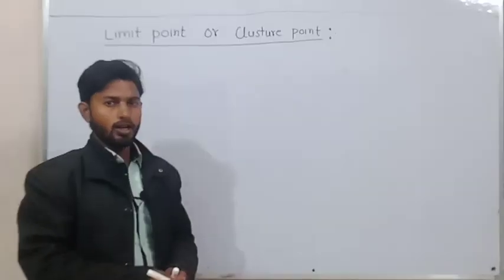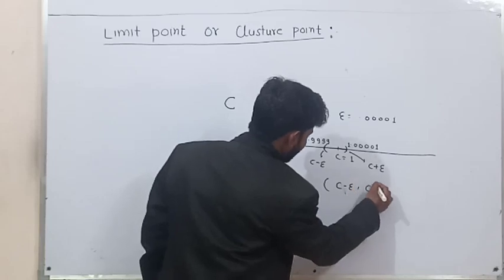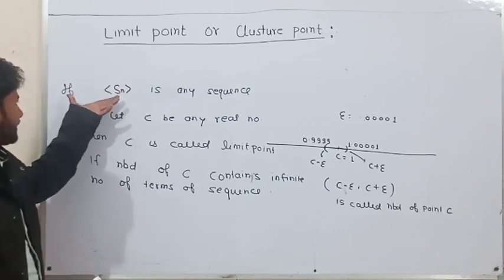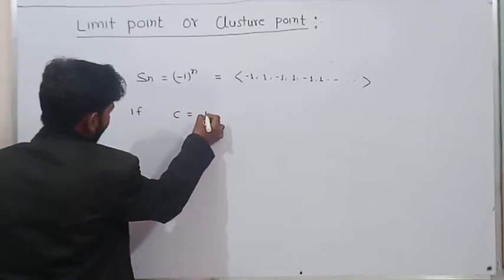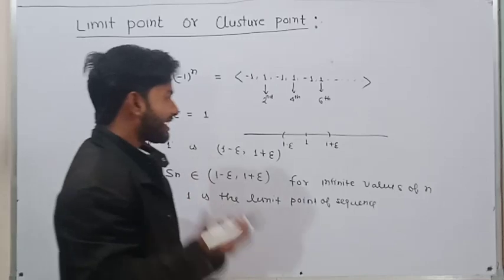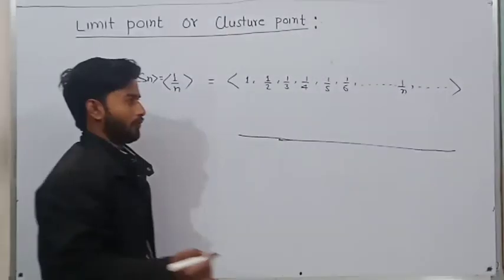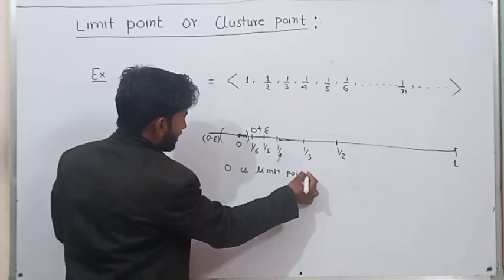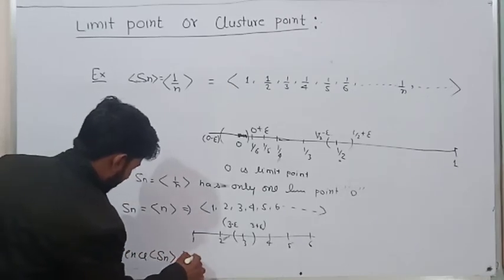SEQUENCE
Students here I have discussed about limit point of sequence.